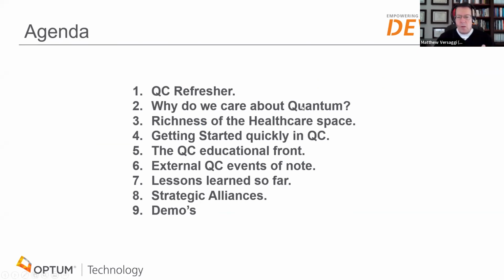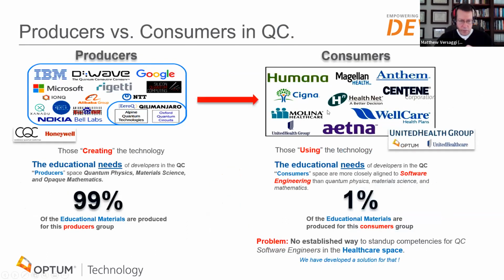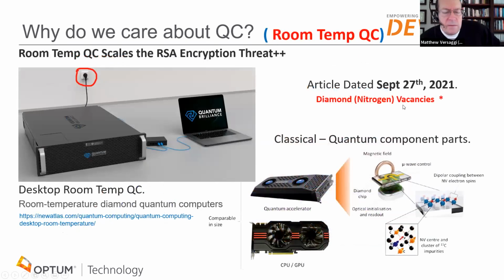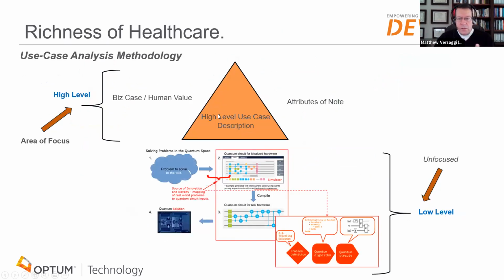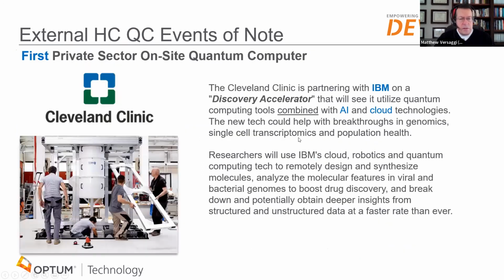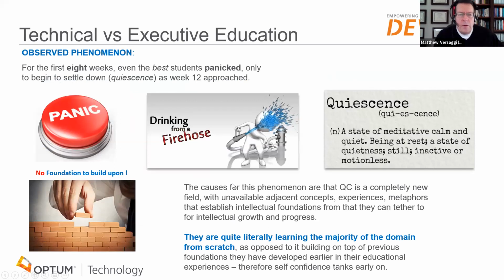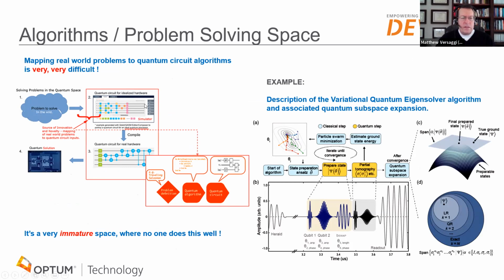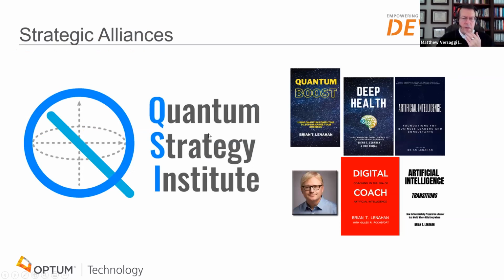Quantum Computing for Healthcare with Optum Technology / United Healthcare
Matthew Versaggi, Senior Director of Artificial Intelligence and Cognitive Technology, Optum Technology / United Healthcare

Abstract
This presentation will highlight the journey a fortune-5 healthcare company underwent to introduce and grow quantum computing competencies across the enterprise. I'll provide a layman's introduction to quantum computing that answers questions like what makes it special, what are the security concerns, how should organizations start, how much does it cost, how to educate and stand up competencies, what kind of use-cases are available and how should tech leaders think about them. We'll peruse the notable events in the health space and those in the wild. This presentation will be helpful for the business leader who wishes to get a rich, information packed highlight of the quantum computing space against the backdrop of a healthcare organization.